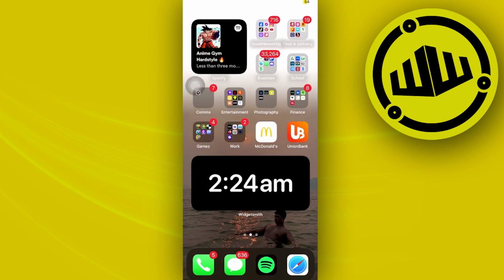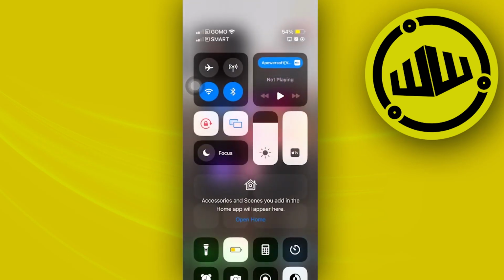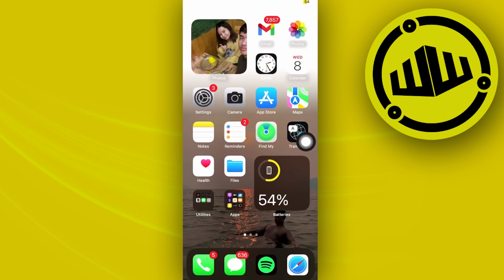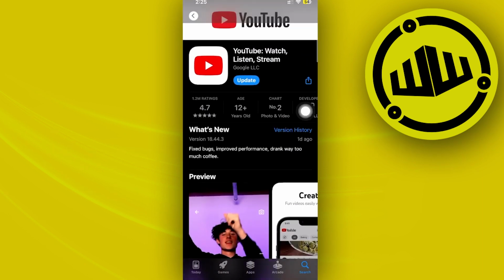How To Fix Comments Not Showing Up On YouTube Shorts (Easy)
In this video, you will learn how to fix comments not showing on youtube issue easily. Stay till the end of the video to find out how to solve comments not showing problem on youtube.

Did you learn how to fix youtube comments not showing up?

Do you want to see another video about how to fix youtube not showing comments?

Did you enjoy How To Fix Comments Not Showing Up On YouTube Shorts (Easy)?